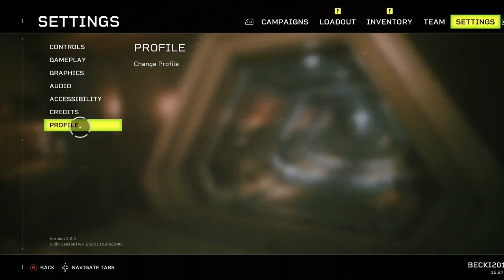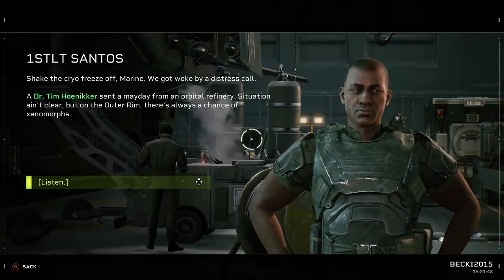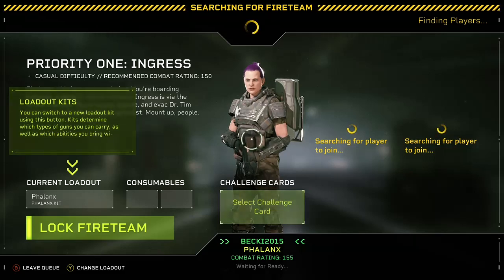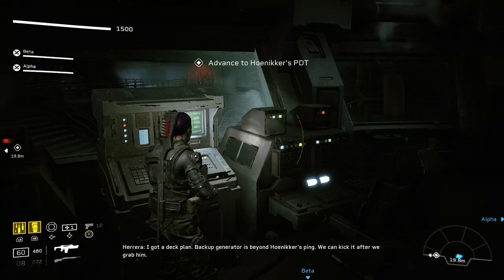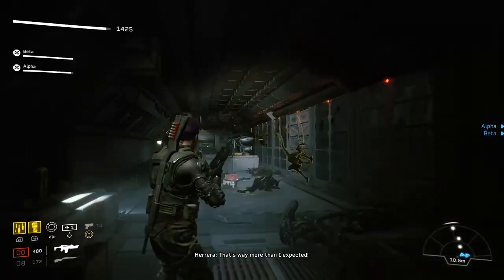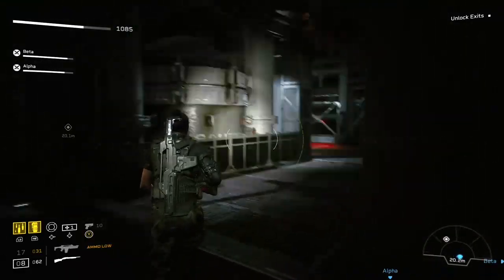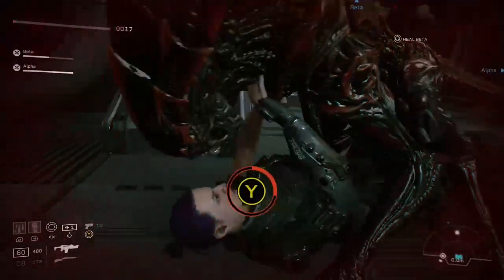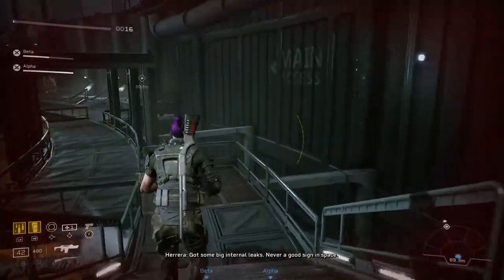Aliens Fireteam Elite (FIRST LOOK) - 29th December 2021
This is a Alien Fireteam Elite video from The New Simulator Hub Twitch Streams